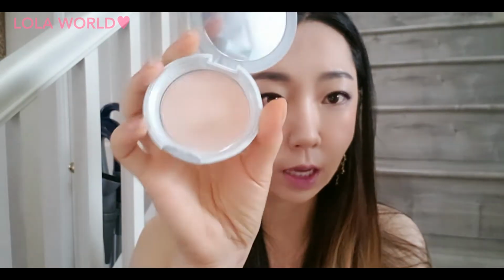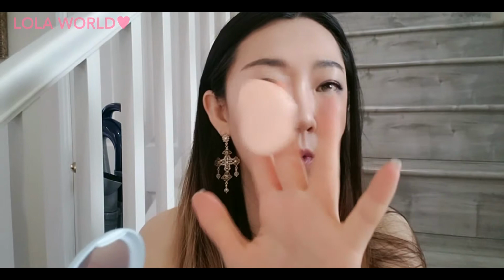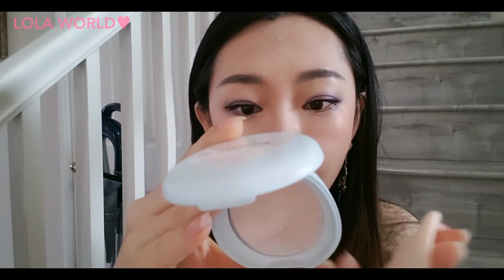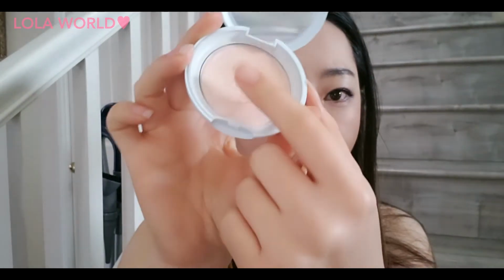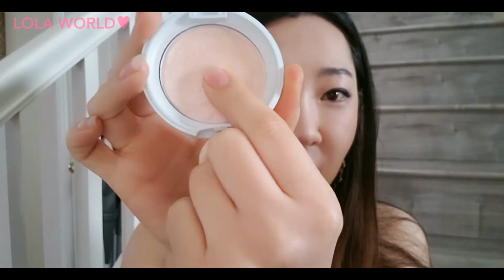Mochi Pact Highlighter Review| LOLA WORLD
I bought the Mochi Pact Highliter from Korea and here's my review!

I bought it from Korea, but here's a link I found from ebay

I filmed with Samsung Galaxy S9+

If it's first time seeing my vid, I upload makeup, skincare, styling vids

제 영상을 처음 보셨다면, 저는 화장, 피부관리, 스타일링등의 영상을 업데이트 하고 있어요.
앞으로 더 많은 영상을 보시고 싶으시다면